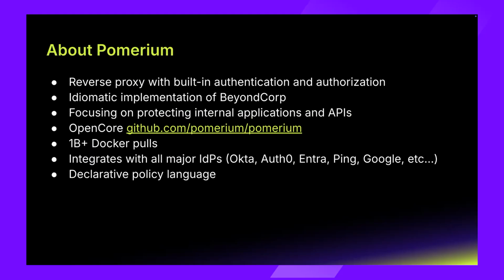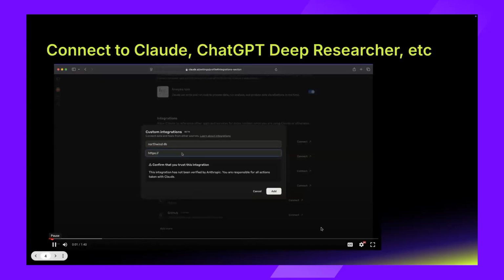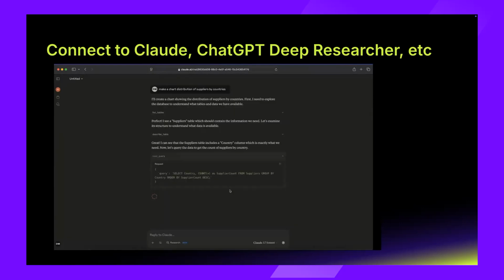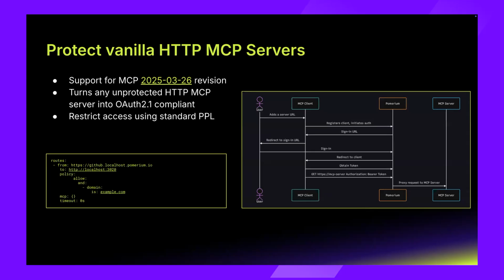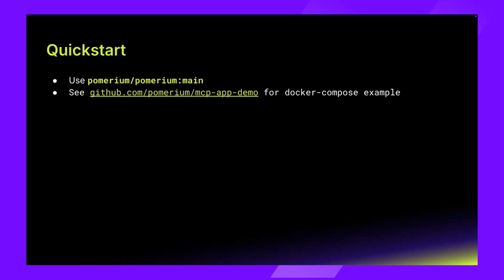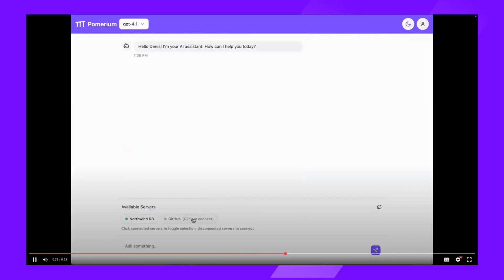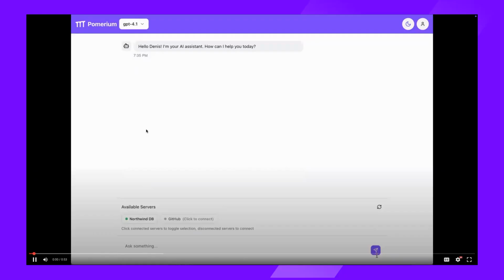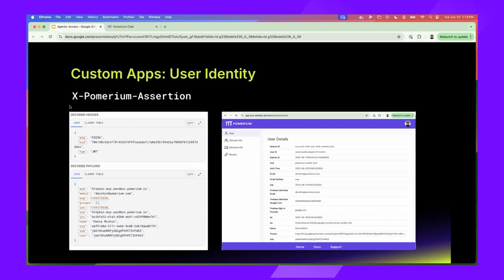Agentic Access: Securing MCP Servers in Enterprise Environments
MCP is fast becoming the standard for LLM integrations. But who secures it? Learn why enterprises are turning to Pomerium for per-request access control and unified policy enforcement for Agentic AI.

In this webinar, Nick Taylor (@nickytonline) and Denis Mishin dive into how enterprises can securely integrate agentic AI tools using the Model Context Protocol (MCP), all protected by Pomerium’s identity-aware access proxy.

What You’ll Learn:
 • The growing role of MCP in enterprise AI architecture
 • How Pomerium acts as a secure gateway for agentic access
 • Why centralized Zero Trust policies are essential for MCP
 • A live walkthrough of how Pomerium integrates with tools like Claude and OpenAI
 • How developers can offload OAuth and identity complexities to Pomerium
 • Securely building and exposing MCP servers without leaking tokens

Ideal for:
 • Security architects, DevSecOps, AI infrastructure engineers, and anyone exploring secure AI integrations at enterprise scale.